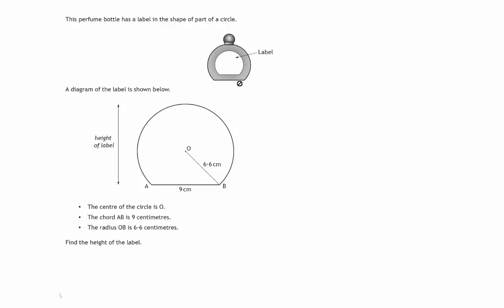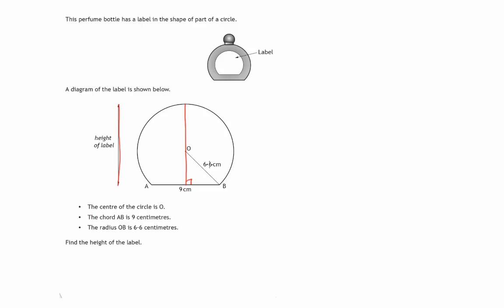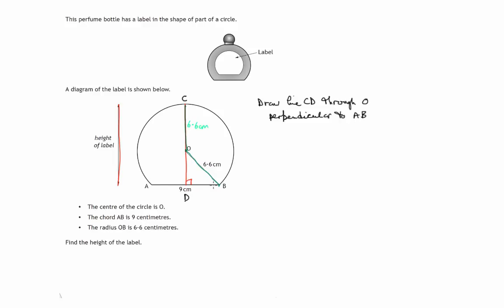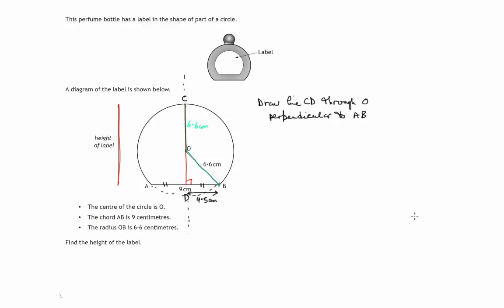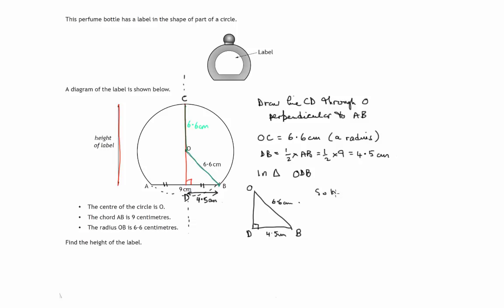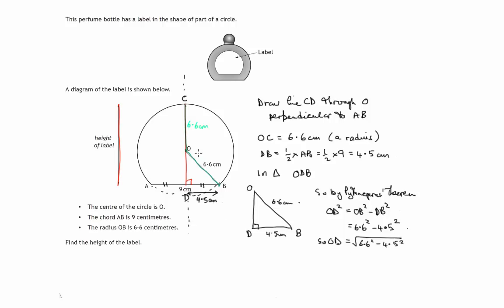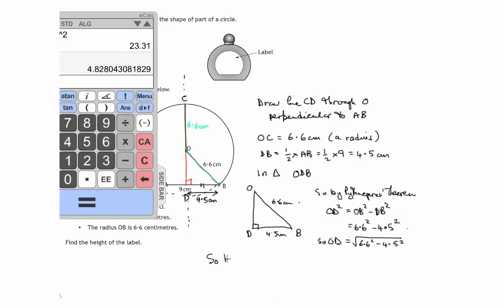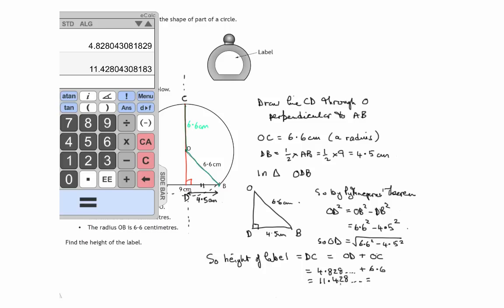Q15 Paper 2 SQA 2016 National 5 Mathematics Exam.